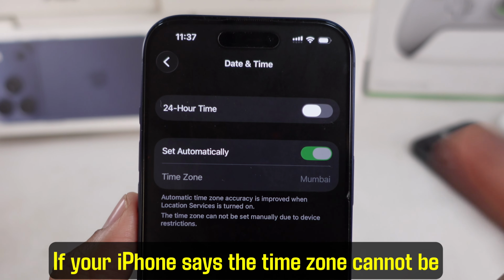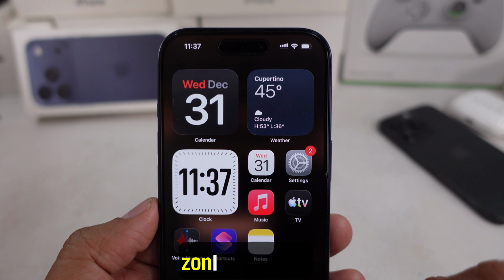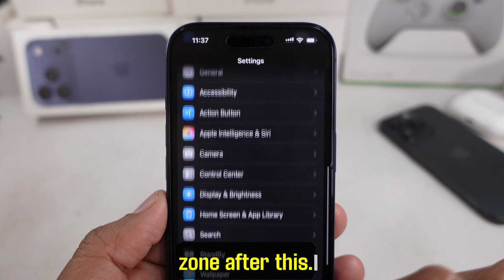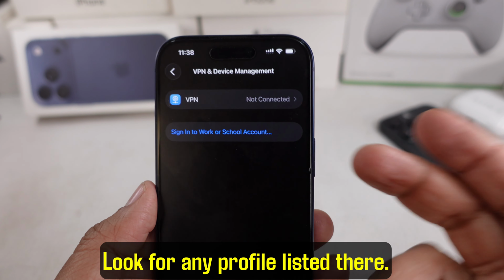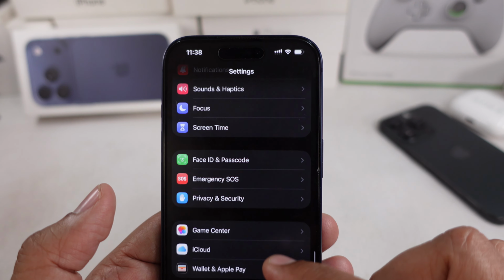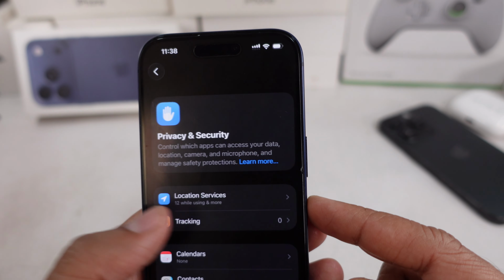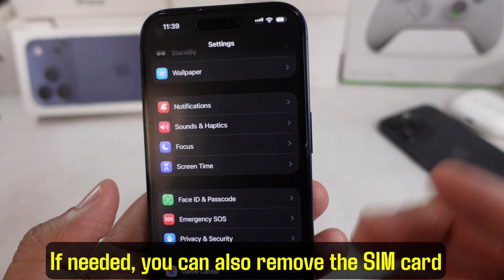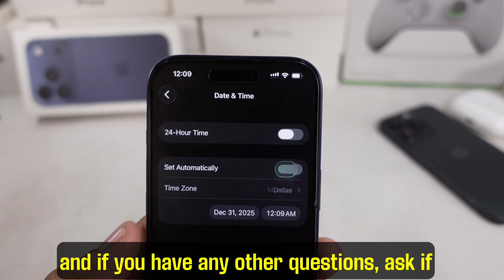Fix the Time Zone cannot be set Manually due to device Restrictions iPhone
Are you seeing the error **"Time Zone cannot be set manually due to device restrictions"** on your iPhone? In this video, I'll show you how to remove the restriction and manually change the time zone on iPhone running iOS 27, iOS 26, or earlier versions.

In this tutorial, you'll learn how to:
• Fix "Time Zone cannot be set manually due to device restrictions."
• Turn off Screen Time restrictions.
• Check Location Services settings.
• Enable automatic date and time settings.
• Remove MDM or organization restrictions.
• Change the time zone manually on iPhone.
• Fix grayed-out Time Zone settings.

This guide works with:
• iPhone 17, 17 Air, 17 Pro, 17 Pro Max.
• iPhone 16, 16 Plus, 16 Pro, 16 Pro Max.
• iPhone 15, 14, 13, 12, 11, XS, XR, X, SE, and other supported models.
• iOS 27, iOS 26, and most recent iOS versions.

Time Zone cannot be set manually due to device restrictions
Fix Time Zone cannot be set manually on iPhone